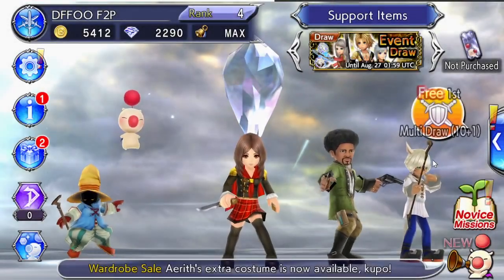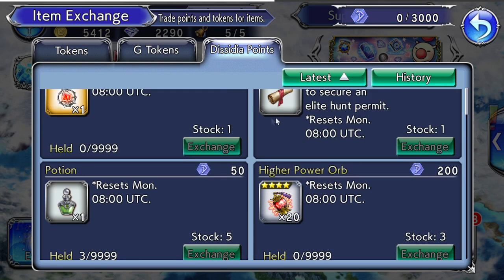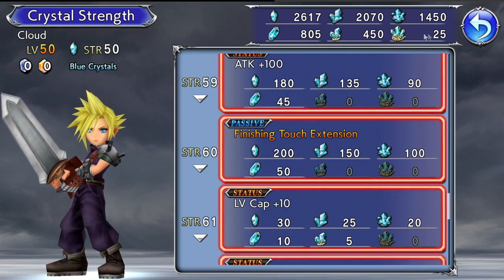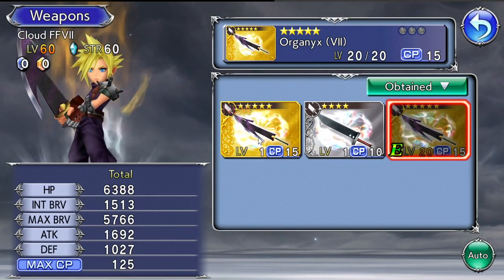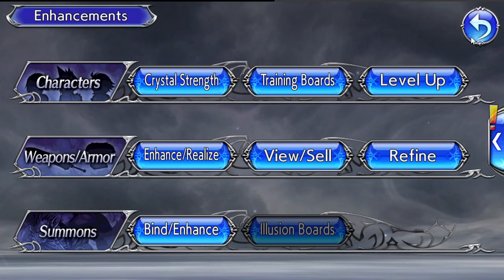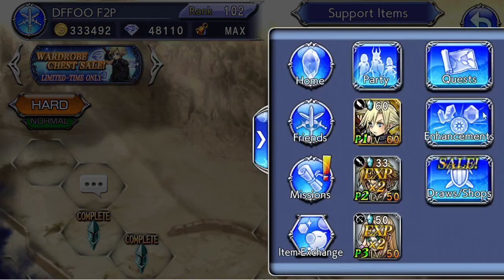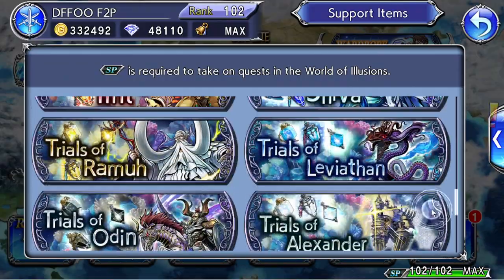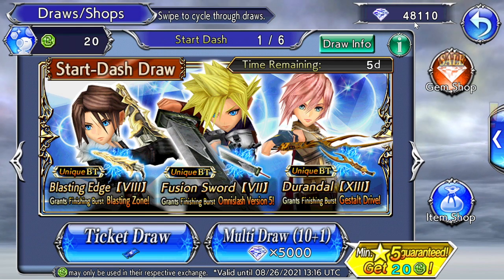In-Depth Step By Step Beginners Guide for Dissidia Final Fantasy Opera Omnia (Timestamps In Desc)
Dissidia Final Fantasy Opera Omnia is a fun PVE style version of the original PSP games.  However, with over 3 years of weekly content having been added to the game, it can be difficult to know what should be your priorities when starting out.  I found this difficult myself and thought I'd make a guide to help anyone else who tries out this game.

Timestamps
00:43 Things To Know
02:23 Should I Reroll?
03:07 Is DFFOO Pay To Win? (P2W)
03:29 Step 1 - Backup Your Data
03:56 Temporary vs Permanent Content
04:20 Step 2.1 - Complete Your Dailies Tab
04:39 Step 2.2 -  Do Your Daily Draw
05:07 Step 2.3 - Do Your Daily Hunt
05:50 Step 3 - Collect Your Weekly Dissidia Points Rewards
06:40 Step 4  - Tackle The Current Events
08:57 Done as much temporary content as you can?  Start doing Permanent Content
09:13 Step 5 - Check Your Chocoboards
10:40 Step 6 - Start Your Novice Missions
11:32 What Is The Raid Button?
12:03 Things To Know About Making Characters Stronger
12:30 Step 7 - Enhancing Your Crystal Strength Level
14:04 Step 8 - Enhancing Your Character Level
15:30 Step 9 - Enhancing Your Equipment
23:10 Step 10 - Buying High Armor from Guard Token Exchange
26:16 Step 11 - Where To Farm More Crystals
27:50 Step 12 - Where To Farm Gil
28:35 Step 13 - Getting More Weapons
30:20 Step 14  - Work Towards Completing Mog's Gym (Unlock Yuffie & Yuna)
31:50 Do The Following As You Work Towards Completing Mog's Gym
32:05 Step 14.1 - How To Easily Complete Quests on Hard Mode
33:03 Step 14.2 - Level Up Your Characters IMMEDIATELY
34:00 Step 14.3 - Rewards For Mog's Gym
35:00 Step 15 - Finish Your Novice Missions
35:05 Step 15.1 - Bind/Level Your Summons
35:40 Step 15.2 - Final Novice Mission: LEVEL IFRIT TO 11
36:57 Why is it important to Level Your Rank?
37:15 Where To Get Summon Materials for Lv 1 - 11
37:20 Where To Get Summon Materials for Lv 11 - 20
37:40 Priorities Post Novice Missions
38:18 World of Illusion
38:40 What Are Training Boards?
40:20 What Are Summon Boards?
42:40 RULES FOR PULLING ON BANNERS
43:00 Should You Pull?
44:15 When To Use Tickets
44:43 When To Use Gems
46:28 Should You Chase Burst Weapons?
47:40 Closing Remarks